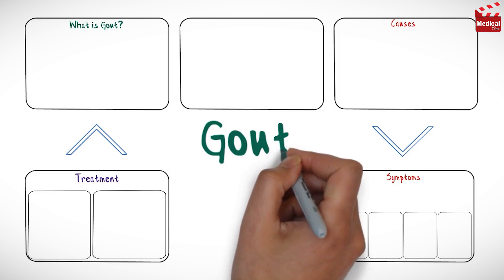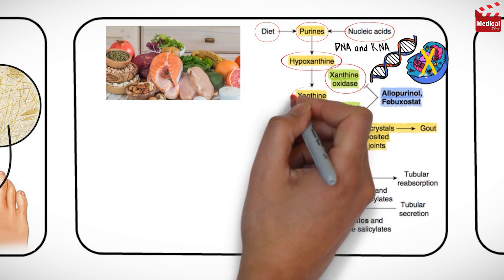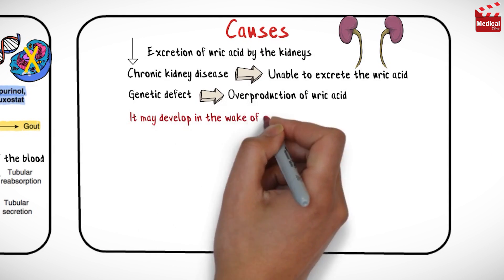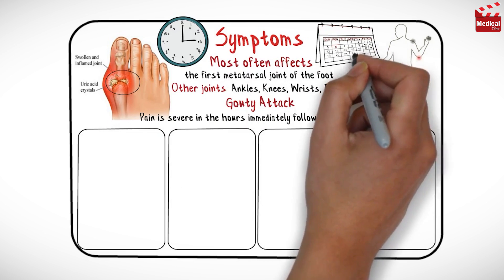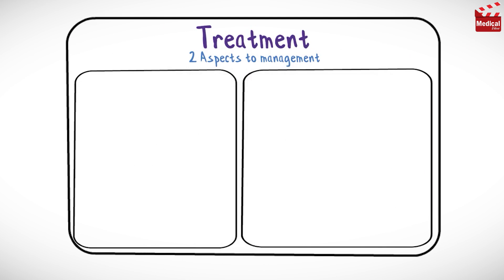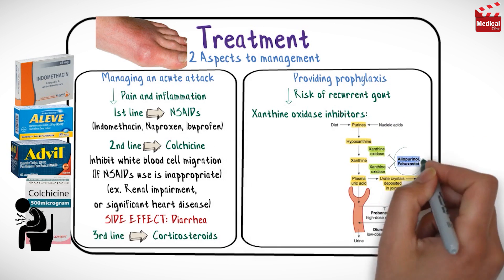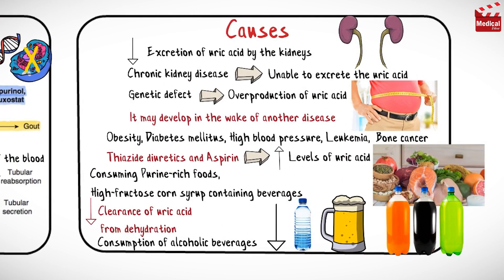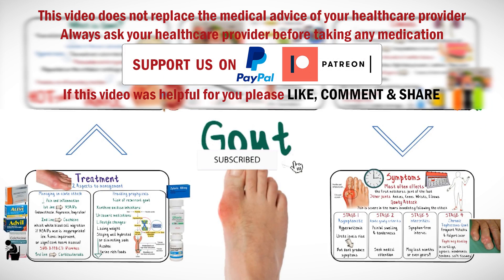Gout IN BRIEF: What is Gout? Symptoms of Gout, Causes, Treatment, Pathophysiology, Diet & Uric Acid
- This is lesson N# 2 in "A DISEASE IN BRIEF" Series. In this video I'm going to discuss almost all you need to know about Gout IN BRIEF: What is Gout? Symptoms of Gout, Causes, Treatment, Pathophysiology, Diet & Uric Acid

- In 8 minutes you'll learn about:

- What is Gout? What are the symptoms of gout? What are the causes of Gout? Diet for Gout (Gout foods to avoid), medication for Gout, the 4 stages of Gout, the risk factors of Gout and much more!

Gout (also called metabolic arthritis), is a disease due to an inborn disorder of the uric acid metabolism. In other words, there is hyperuricemia, or, too much uric acid in the blood.

And this leads to monosodium urate crystals, to be deposited on the articular cartilage of joints. Which in turns provokes an inflammatory reaction of these tissues, and causes the joint to become hot, swollen, and painful. Gout in foot...

- Learn more about Gout Symptoms, Causes, Treatment and Medicines for Gout and Pathophysiology in this video...

- Video Chapters:
00:10 - What is Gout?
02:02 - What Causes Gout?
03:06 - Gout Symptoms
04:32 - Gout Treatment